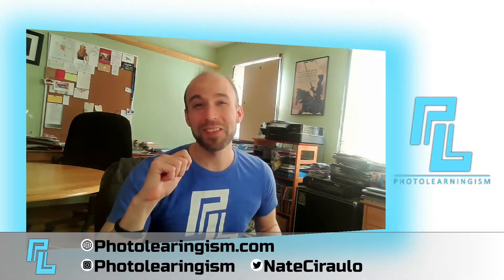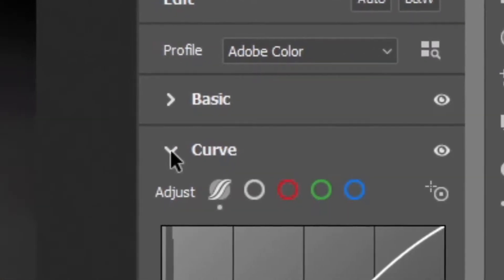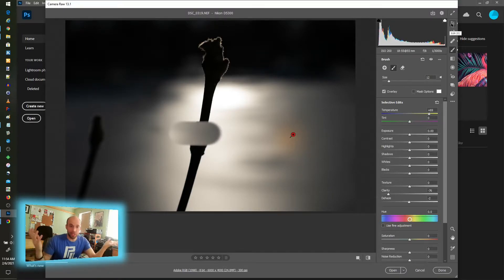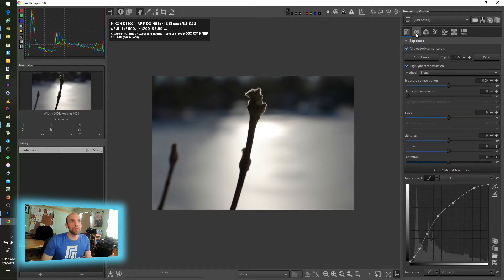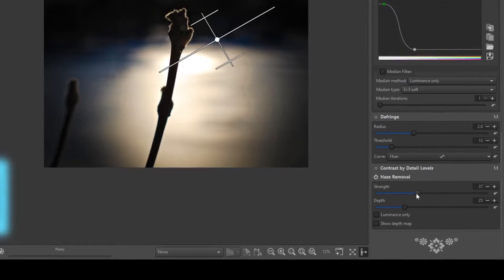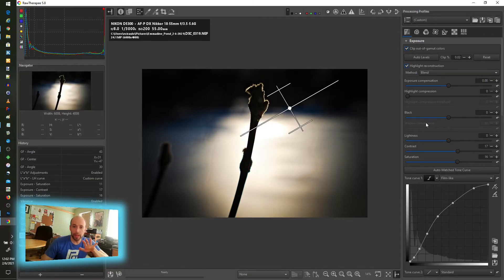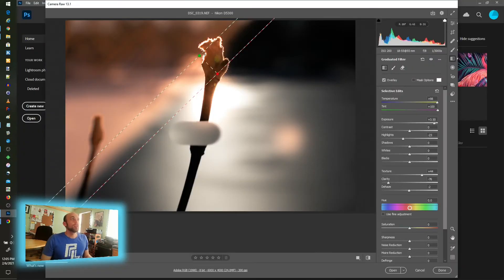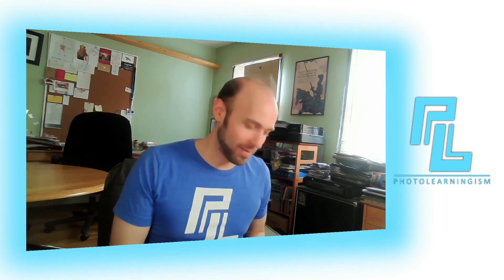Adobe Camera Raw vs RawTherapee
How does Adobe Camera Raw compare with RawTherapee? Let's put them side by side and find out!